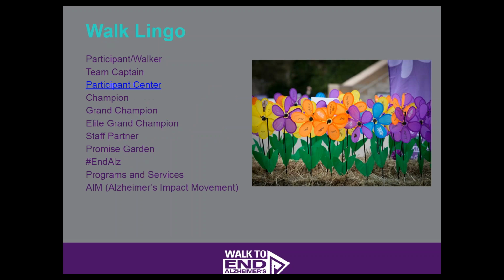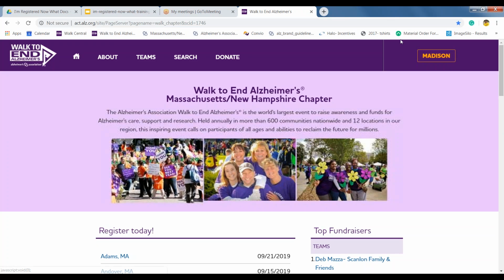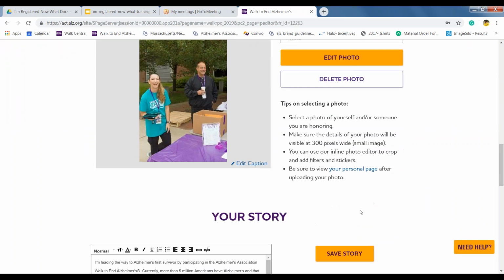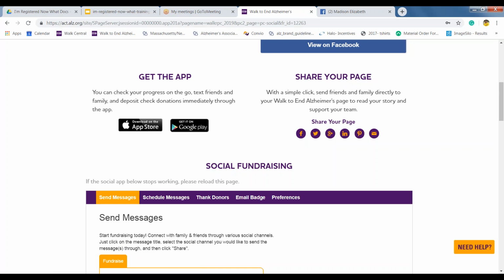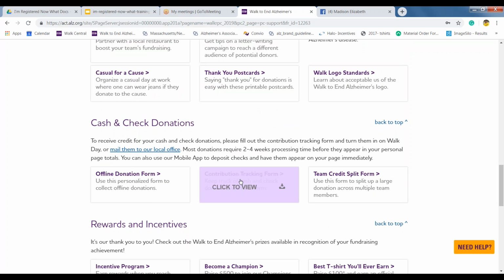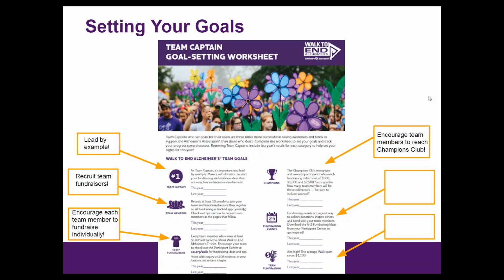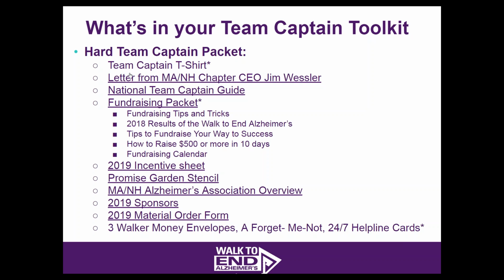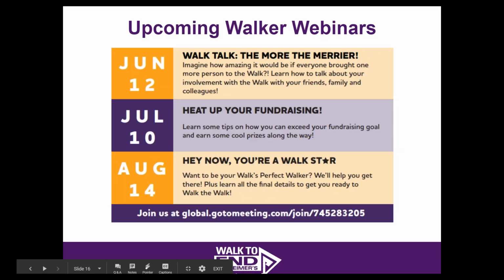2019 Walker Webinar Series: I'm Registered, Now What?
This is a recording of our 2019 Walk to End Alzheimer's Walker Webinar series. Find out how to make the most of your Walk2EndAlz experience with this great series of videos.

I'm Registered, Now What includes an overview of how to get started. We'll review your participant center and the fundraising support we offer.

For more information about the Walk to End Alzheimer's, visit alzwalkMANH.org